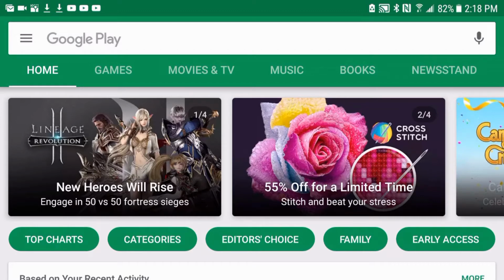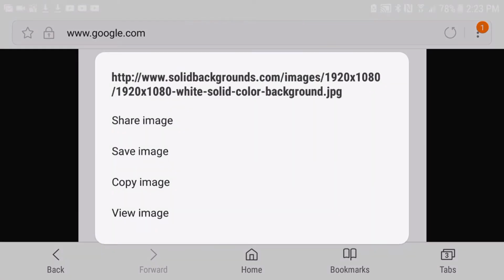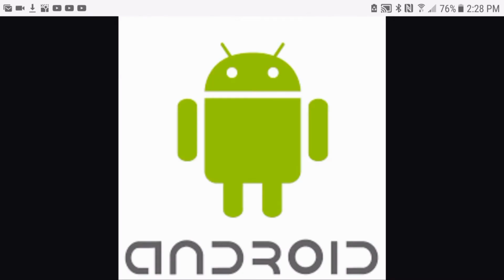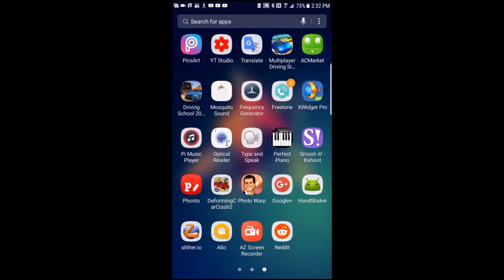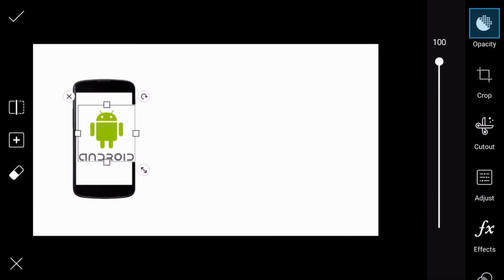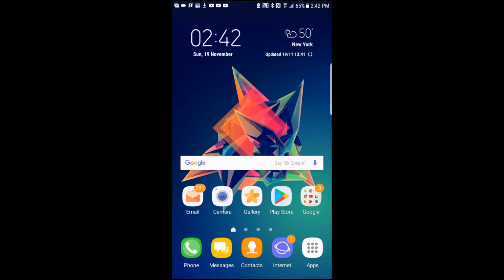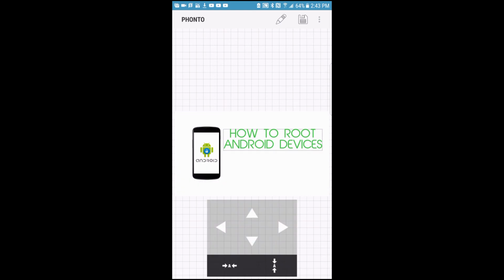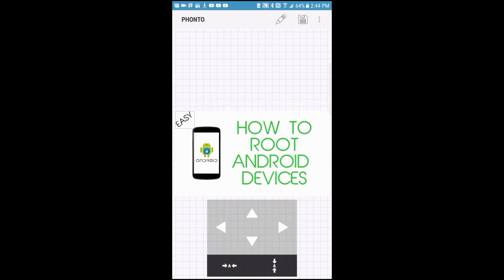How To create Video Thumbnails With Your Smartphone!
Hello everyone! In todays video i will show you how to create video thumbnails using your smart device such as smartphones & tablets (iOS & Android)

You will need:

Your smart device

Phonto

PicsArt

Some images as shown in the video